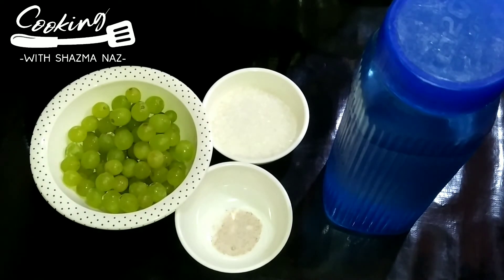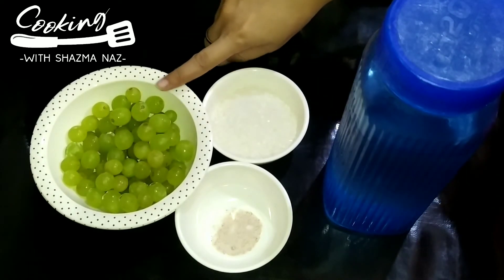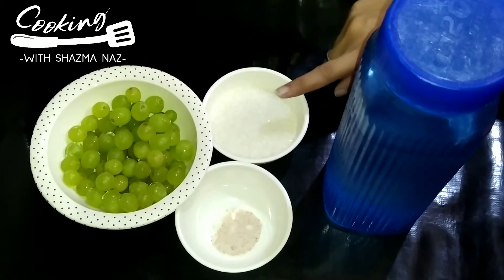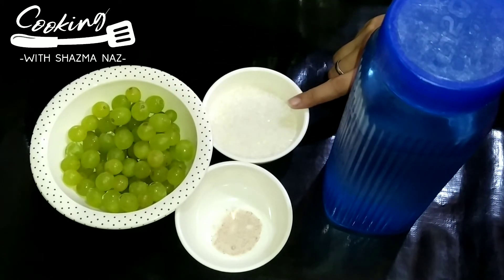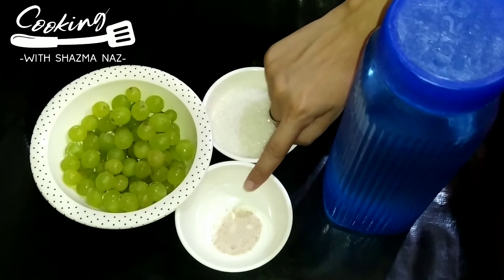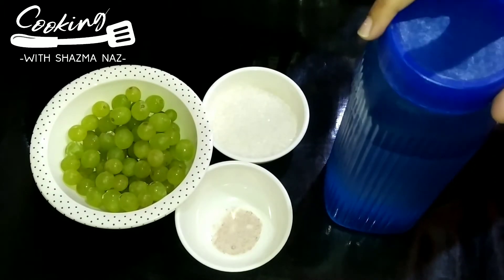Grapes Juice Recipe by Shazma | Angoor Ka Sharbat Quick & Easy Recipe | Pakistani Recipes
Hi friends

Today i want to share with you Grapes Juice Recipe .

I always try to make easy and tasty home made recipes that anybody can easily prepare because the real happiness lies in homemade food . The happiness that you will get by cooking food at home will not found in any restaurant or dhaba  but restaurant or dhaba , q kay ghar jaisa taste kahi nahi milta . 🌹🌹🌹

Very easy step by step video recipe.

BYE BYE
TAKE CARE